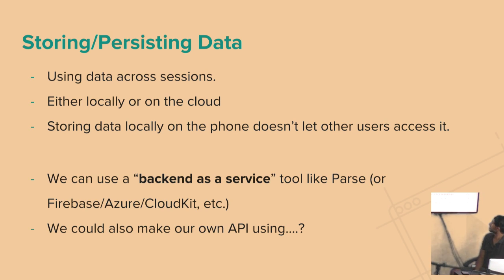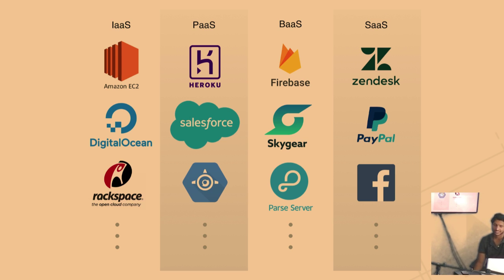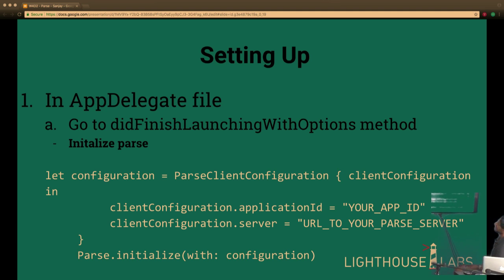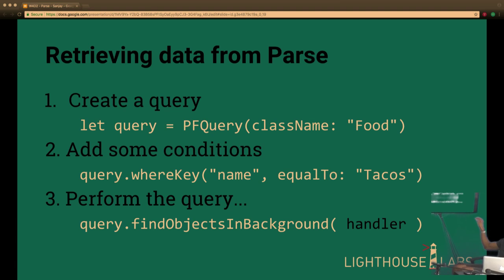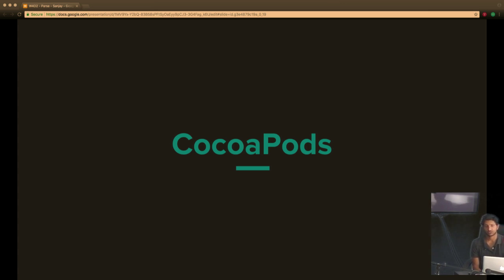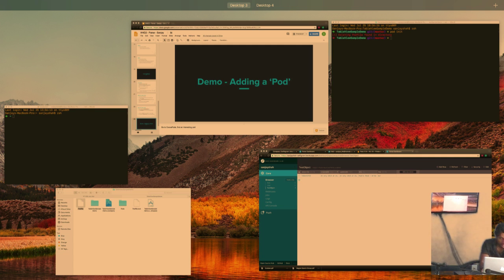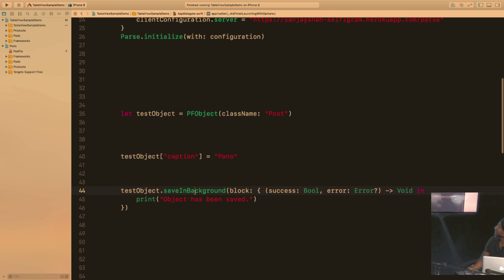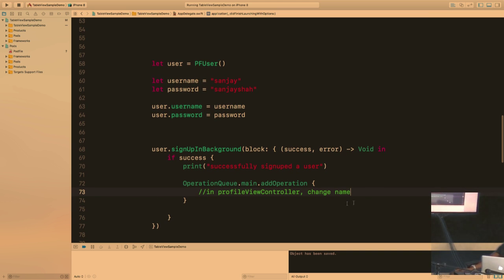W4D2 Sanjay Shah PT-iOS - Parse and CocoaPods